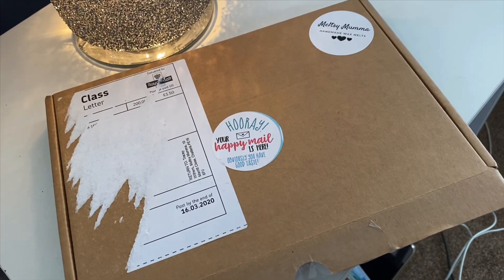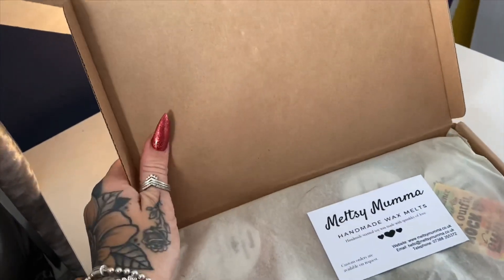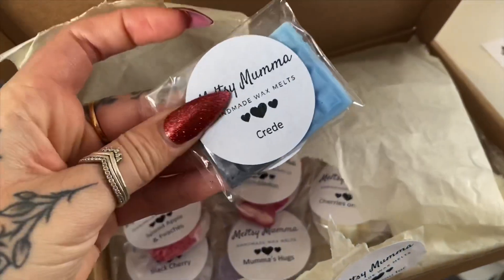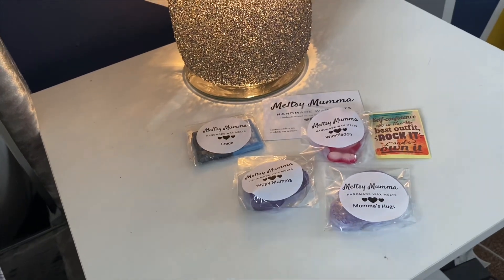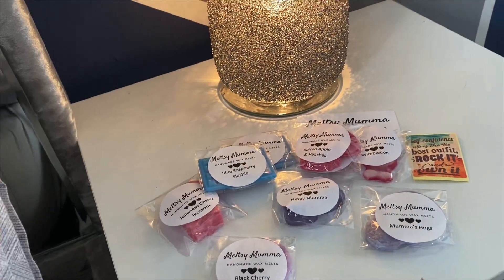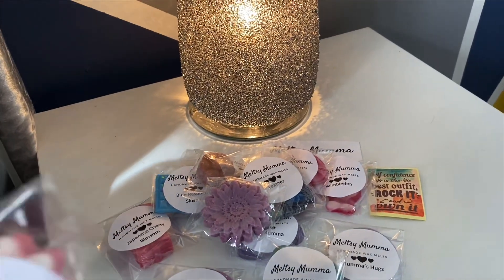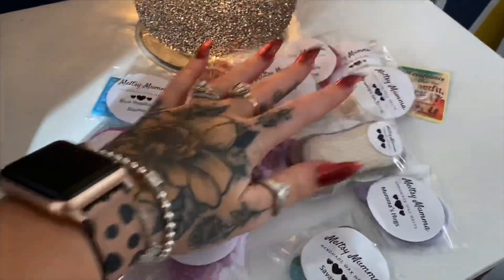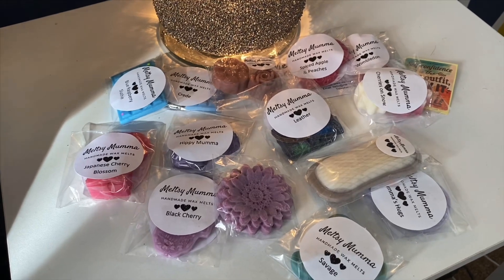Meltsy Mumma Samples - Unboxing!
My first ever mini haul of Meltsy Mumma samples!

I can't wait to get all of these reviewed for you all 🤩

To take a look at Meltsy Mummas selection yourself visit -
This sample box cost me £5.00 🤩

Instragram: Jazzy_Wicks